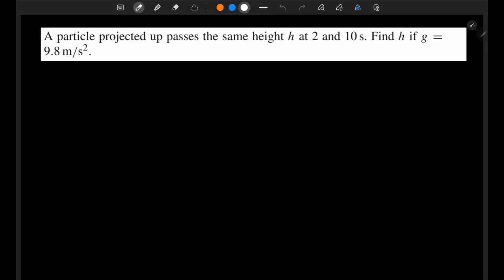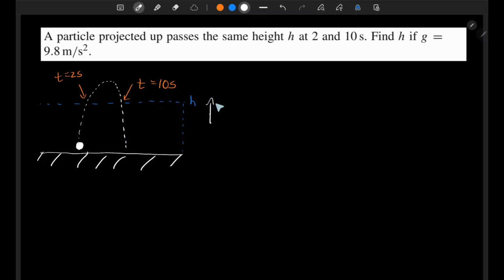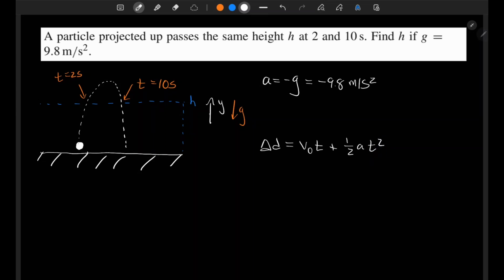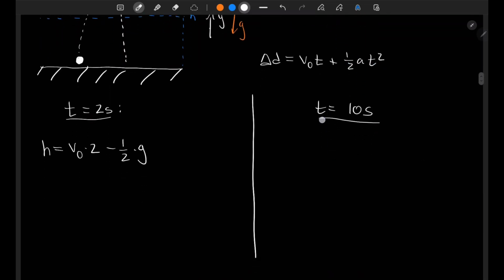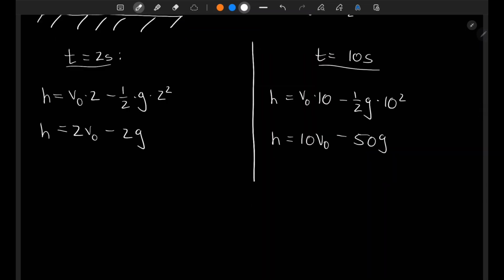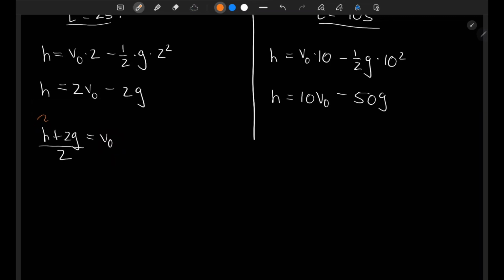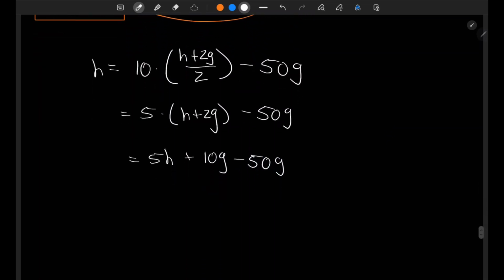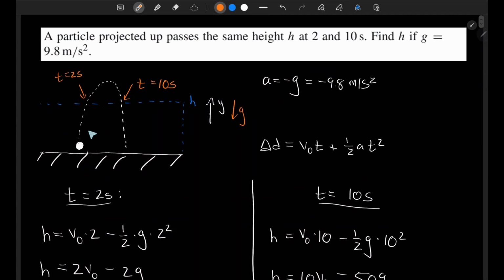Introductory Physics 1: Worked Solutions - Motion in One Dimension - Problem 7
This is problem 7 of the Kinematics and Statics: motion in one dimension section of a series of worked solutions for Introductory Physics 1 courses, aimed at advanced high school and beginning undergraduate students. The problem being solved is as follows:

A particle projected up passes the same height h at 2 and 10 s. Find h if g = 9.8 m/s^2 .